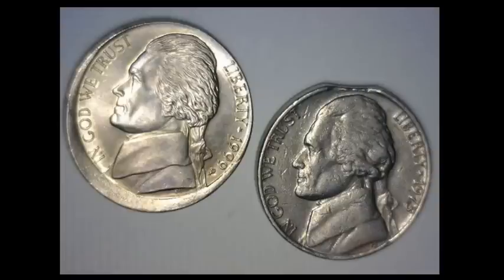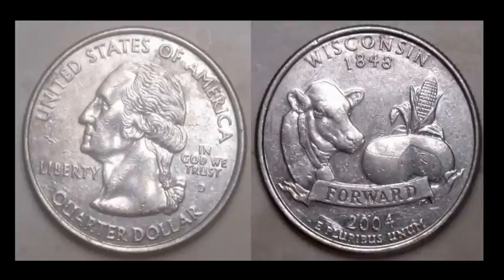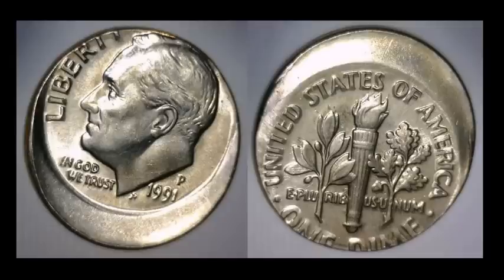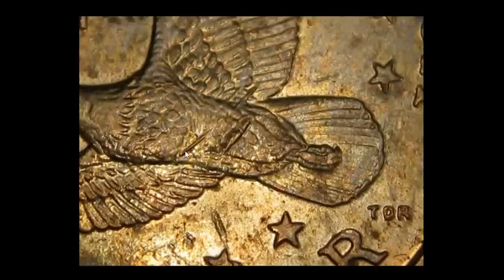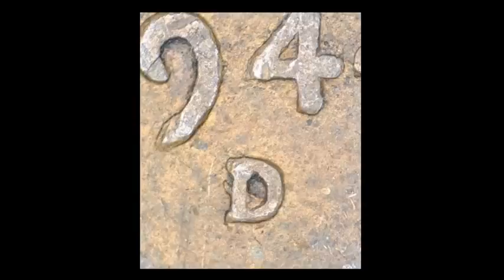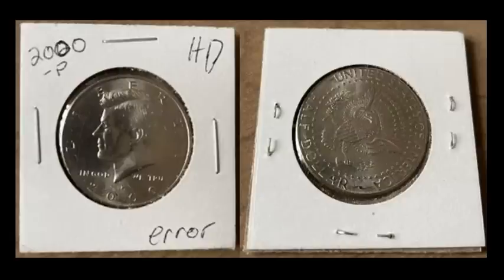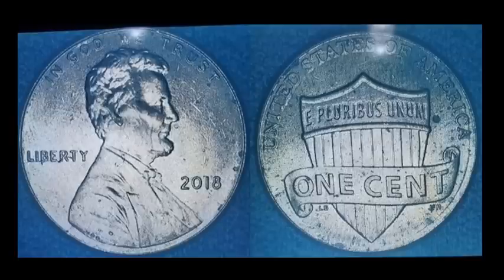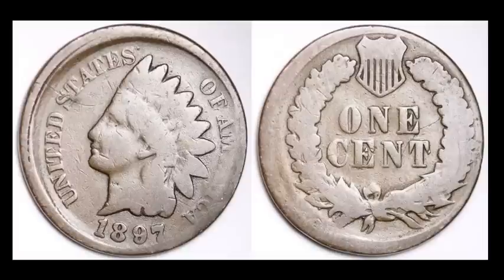📈🚀DO YOU HAVE ONE? Surprise Found On 2019 Quarter! POCKET CHANGE MARKET REPORT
2"X2" SAFLIPS BULK PACK

6-COIN TYPE SET HOLDERS

2020 WHITMAN RED BOOK PRICE GUIDE